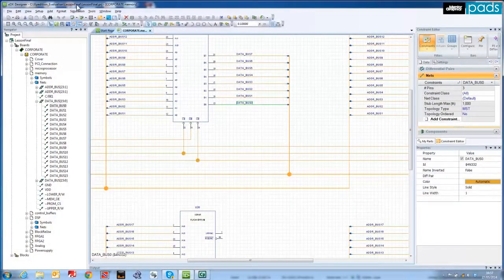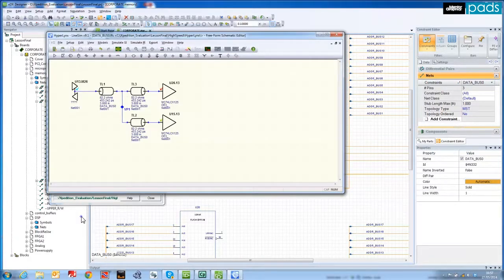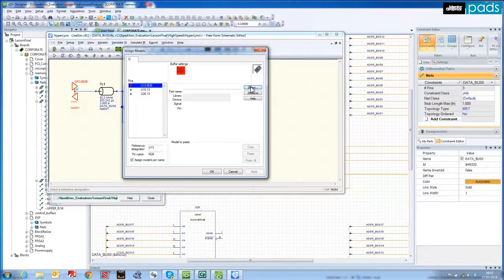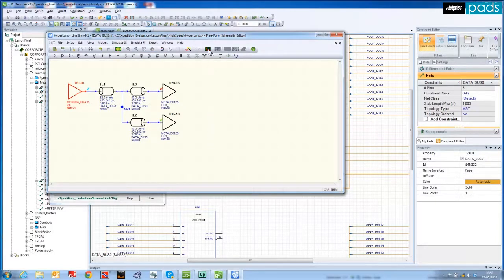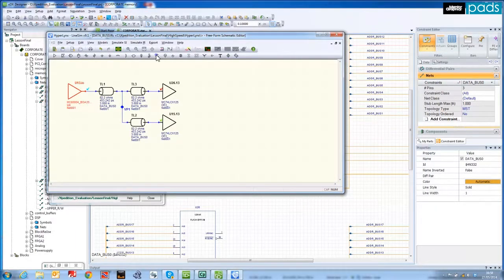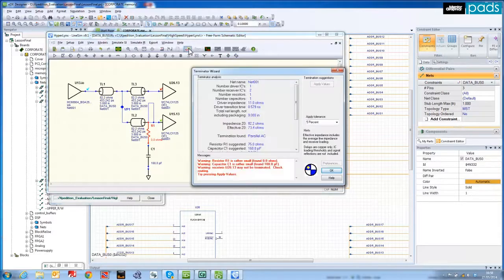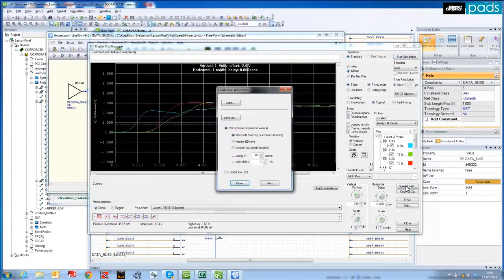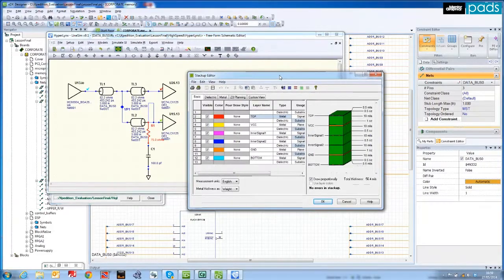Design Creation Analysis and Verification for High Speed Design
Integrated simulation and analysis tools within PADS provide a fully functional design and analysis environment. Build a pre-layout virtual prototype for signal integrity analysis before committing to PCB design and perform what-if analysis of critical signals including termination strategies and the effects of the intended board stack-up.